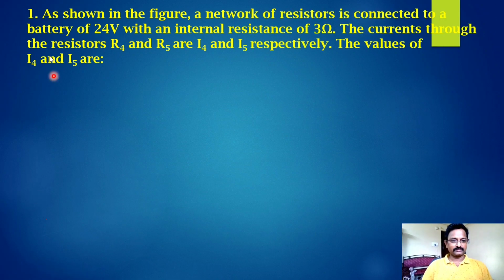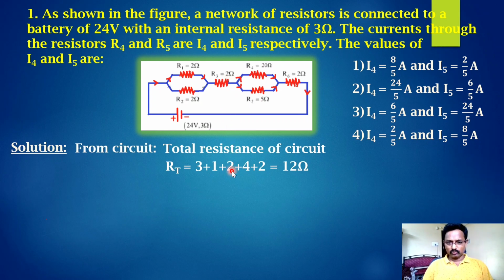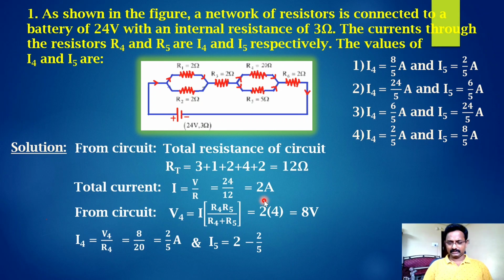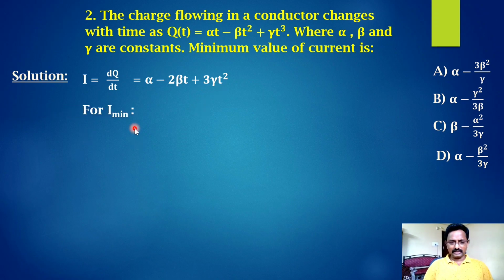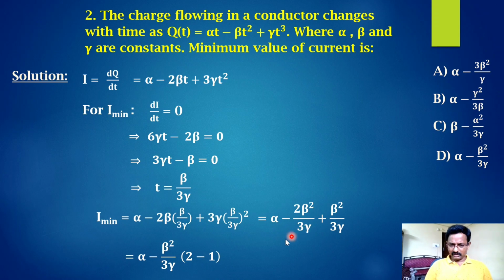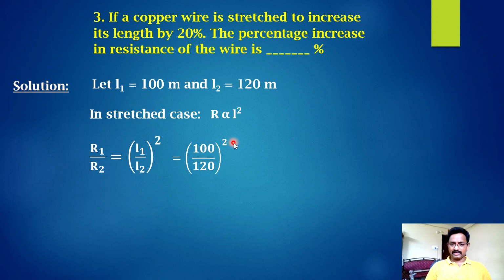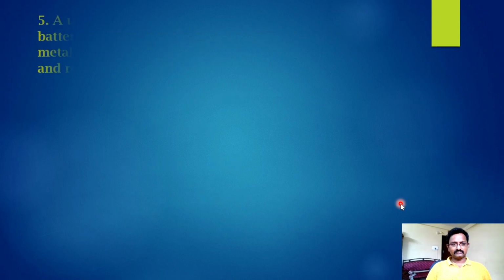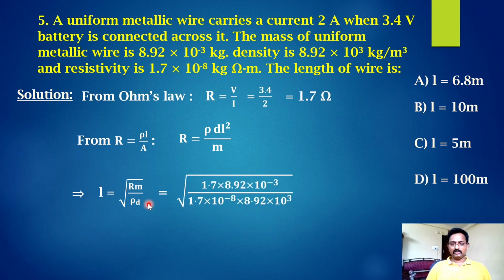CURRENT ELECTRICITY|JEE-2023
In this video I uploaded JEE-2023 questions from Current Electricity from class 12 and it will be useful for students those who are preparing for their JEE and also for NEET exams